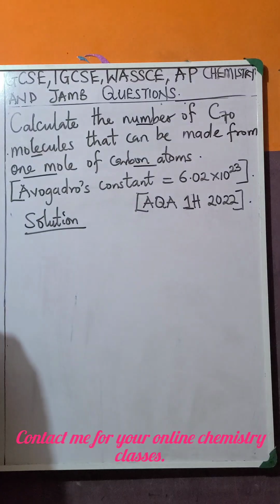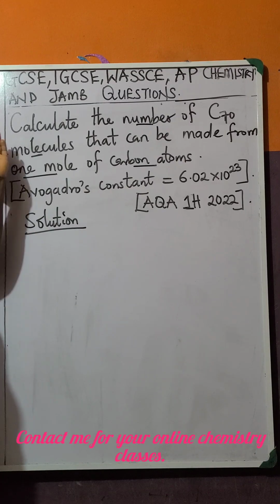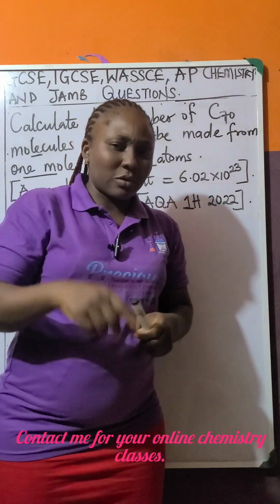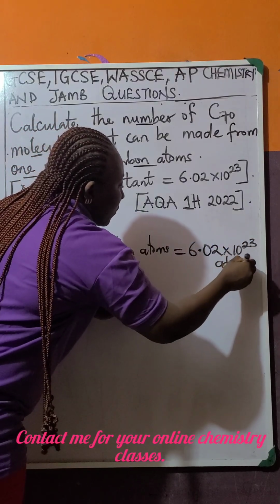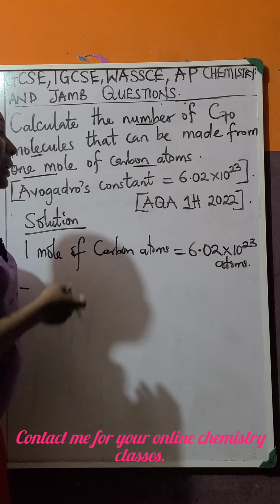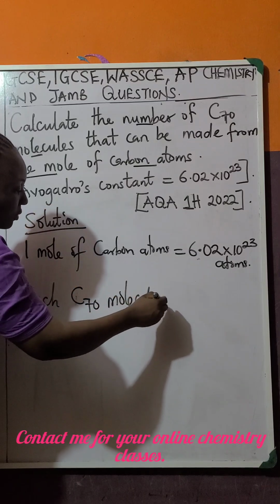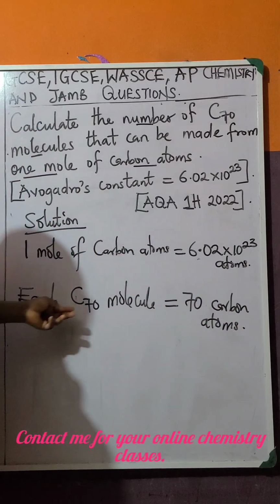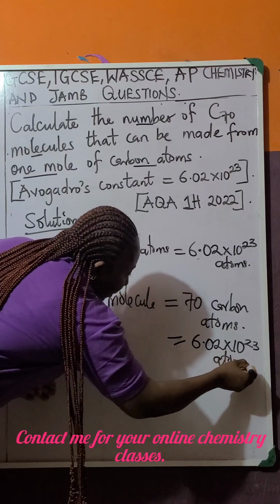Not your usual calculation. Check it out!!!!